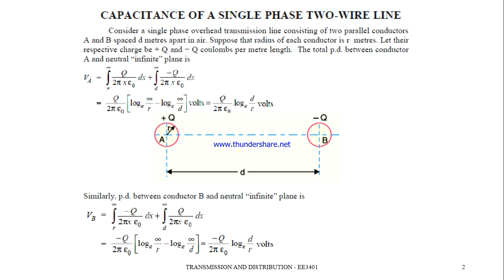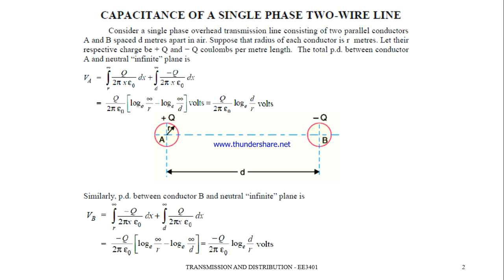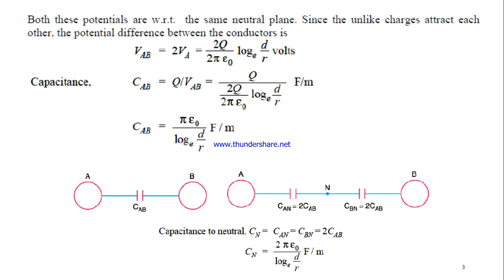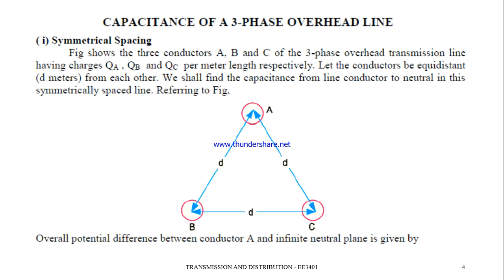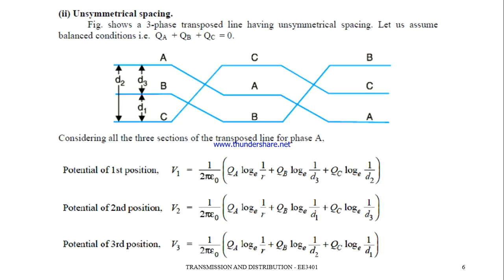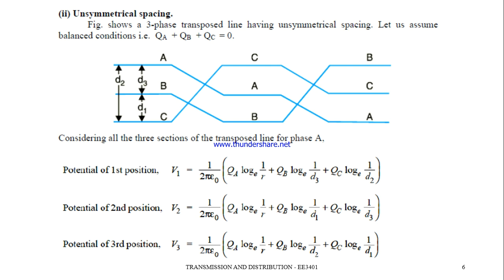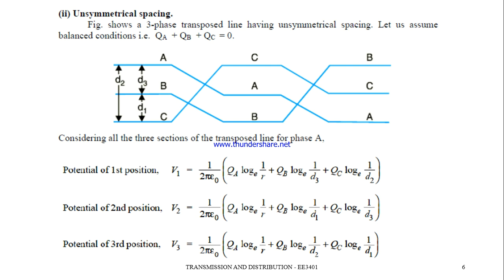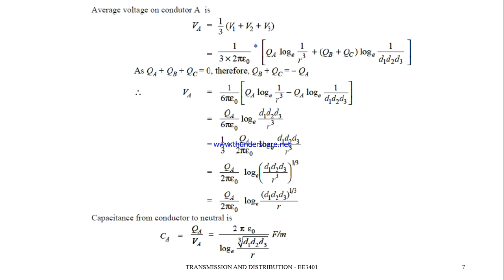Capacitance of OHL